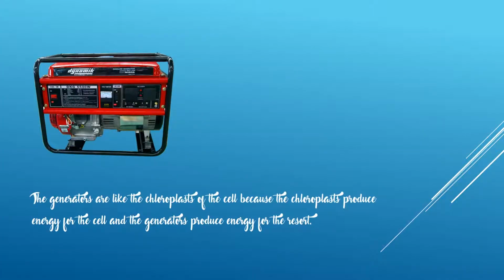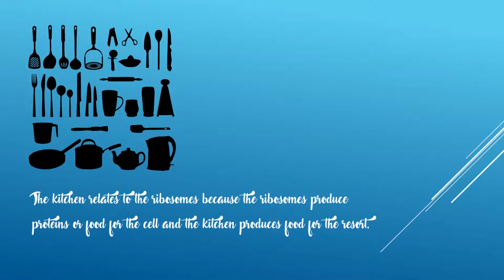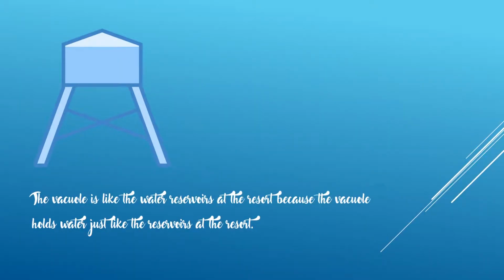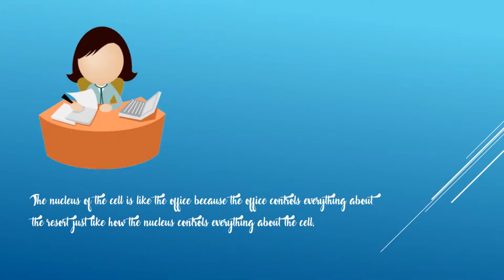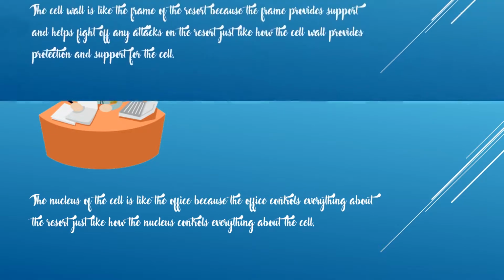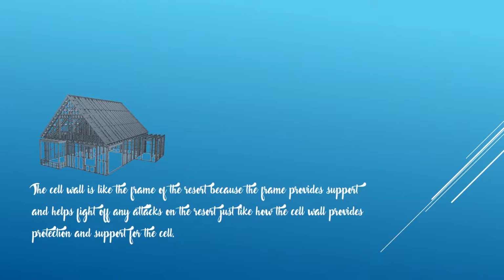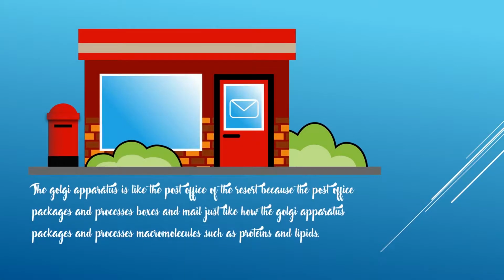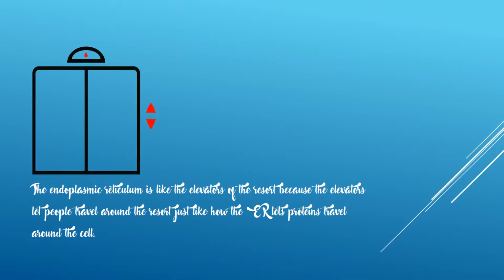Ryan Peterson // Science Project // 2017 // 6th Period // Ms. Cortes